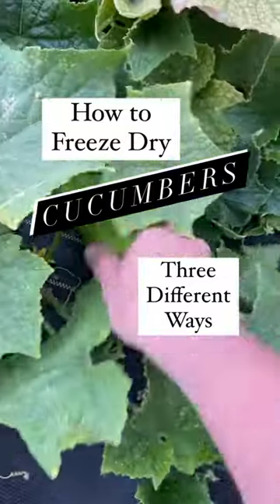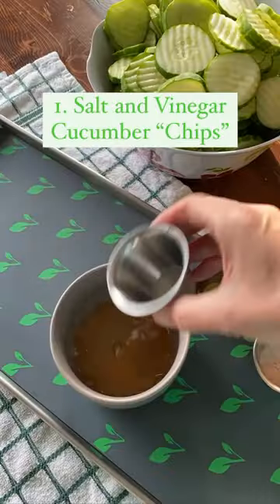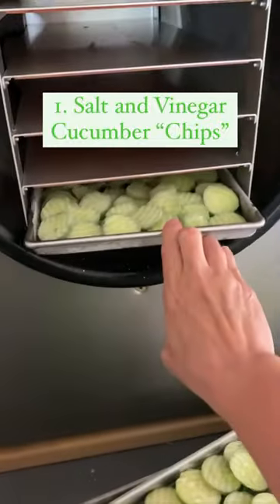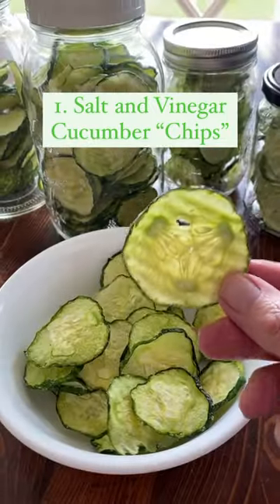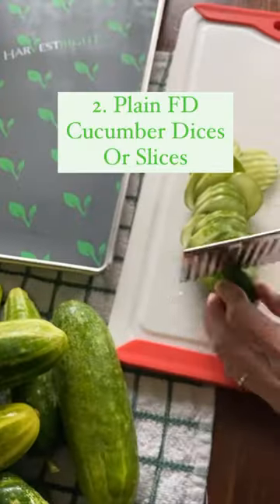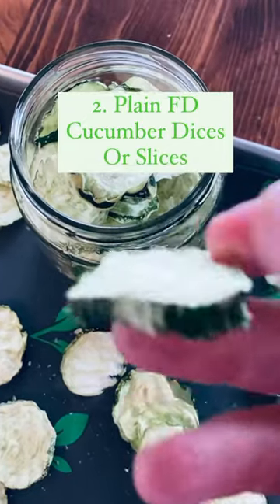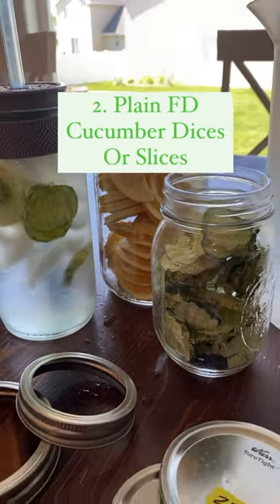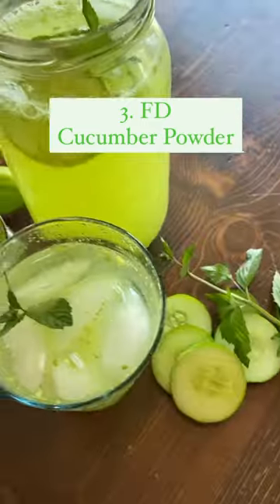How to FD Cucumbers-3 Ways; salt & vinegar chips, plain FD slices￼/dices & FD cuke powder